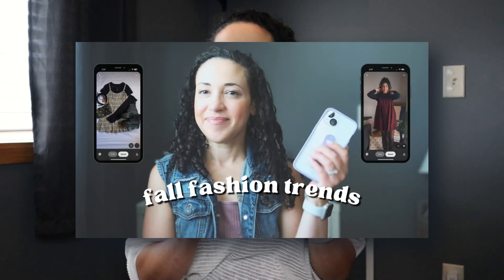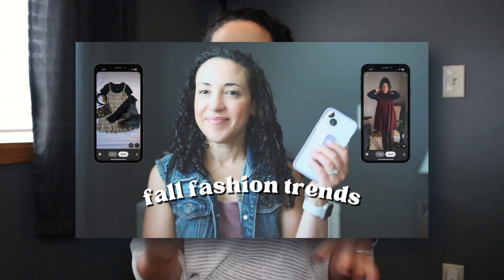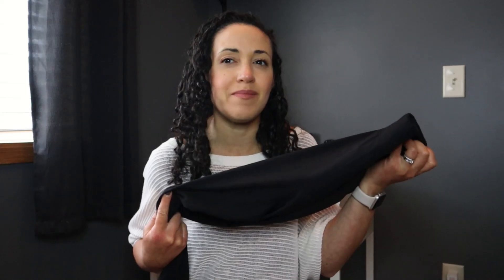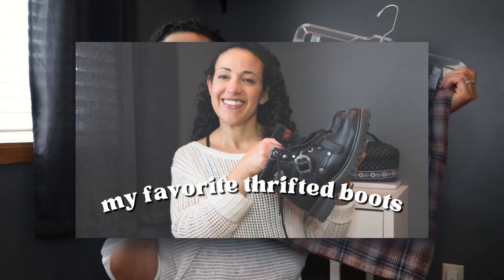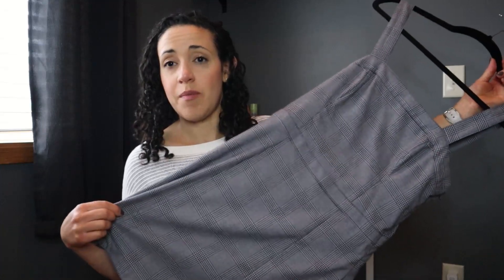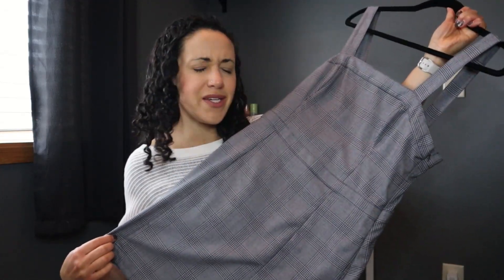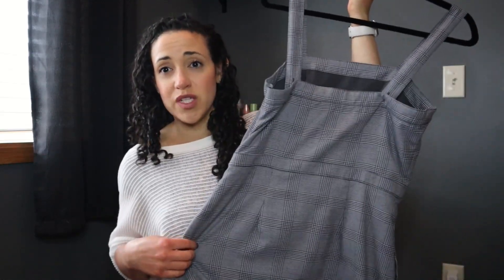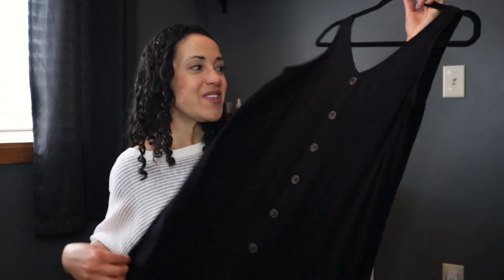FALL THREDUP THRIFT HAUL // thrifting items from my fall thrift wish list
I finally snagged the last few items on my fall wish list! Can't wait to style these pieces.

Hi! I'm Angela and I've got a thing for thrifting, smiling and mom life.